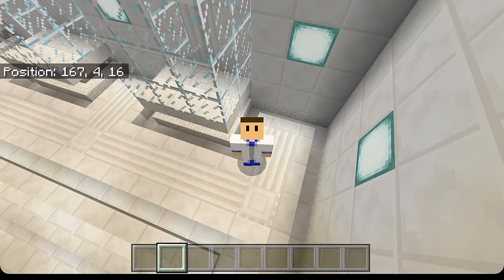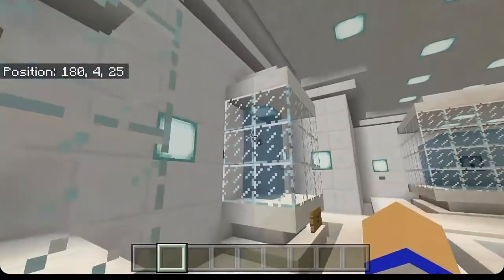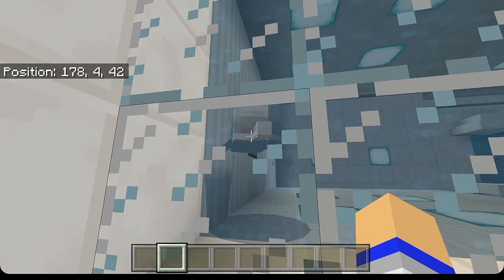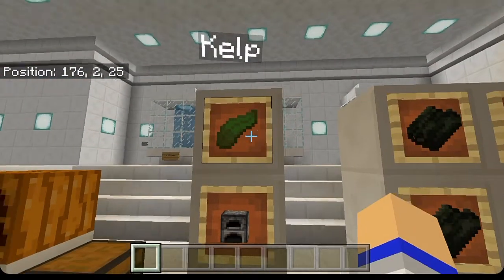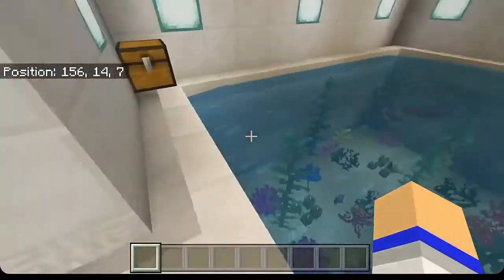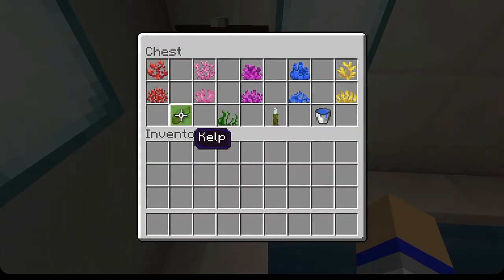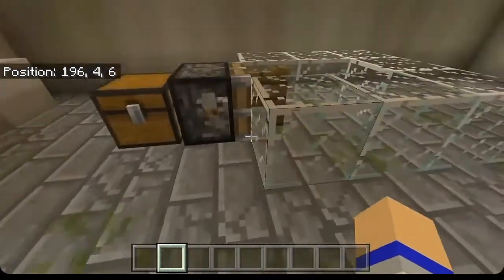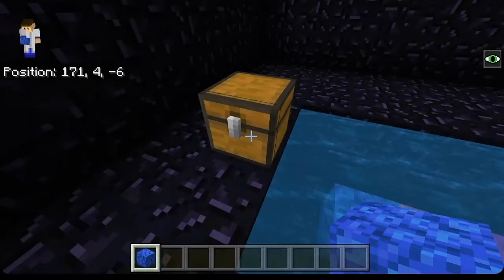Aquatic Update Phase 1 | Zer0's Lab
Mojang finally released the first phase of the Aquatic Update. What did it add? What do the items do? Is Mojang really separating this update into parts? I'm sure there's a reason for that...

The Aquatic Update is finally here. Mojang has fully released 1.4 for Minecraft. However, they're releasing it in phases, which I can understand. This was a huge update to begin with. I figured I'd talk about the main features of this update. There are some things I don't talk about, though. Some of them, I talked about before, some of them, I need to be outside of the lab to talk about. I'm really glad that this is finally out, I've been excited for this update since it was announced. But anyway, if you guys enjoyed this video, be sure to let me know. Any feedback would be greatly appreciated.